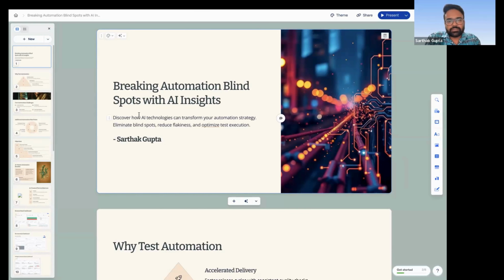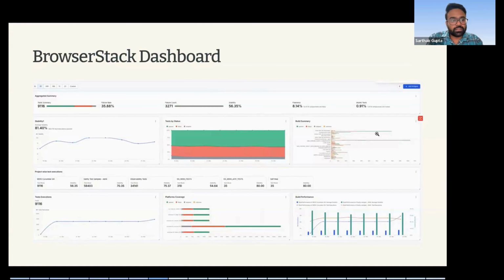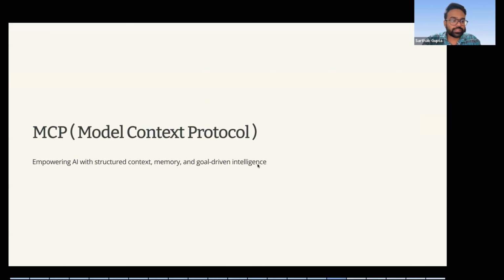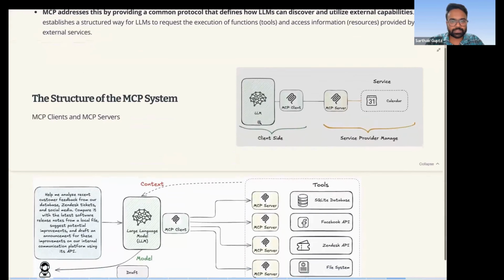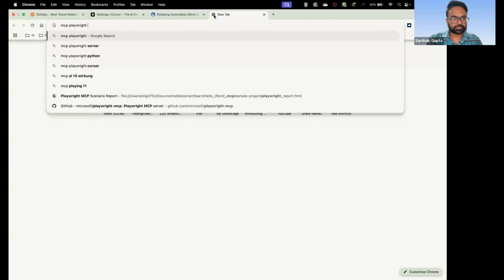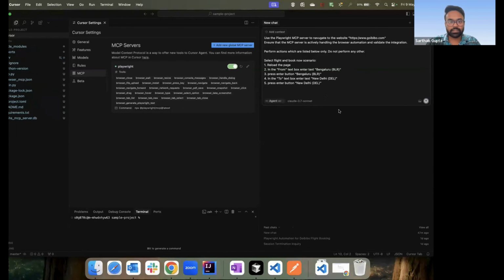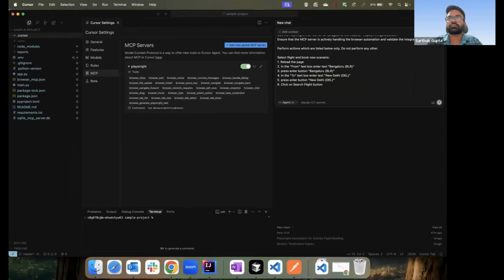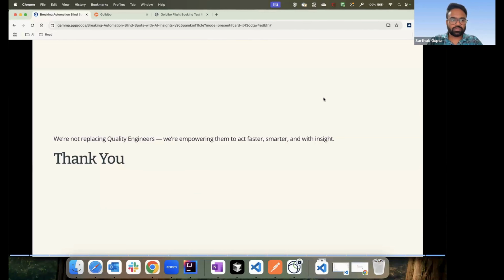[Breakpoint 2025] Breaking Automation Blind Spots with AI-Driven Insights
This YouTube session explores the powerful ways AI is transforming the landscape of test automation. It goes beyond traditional methods to show how AI can identify critical blind spots, predict potential failures before they happen, and optimize your entire QA strategy. You'll learn how to leverage AI to gain actionable insights and build a more intelligent, proactive testing process.

Ready to connect with other innovators at the forefront of AI and testing?